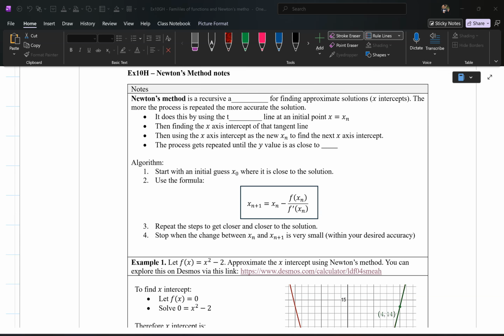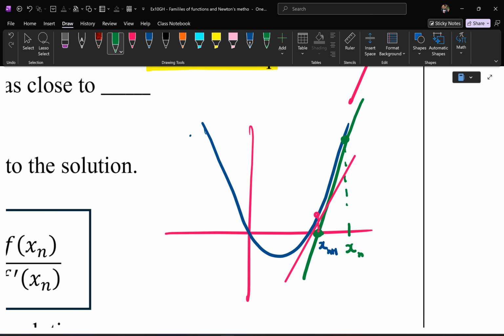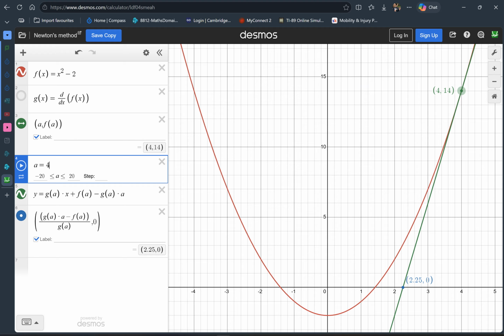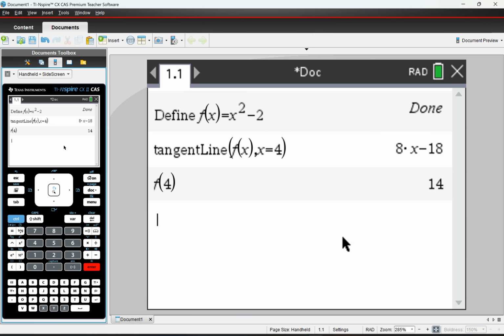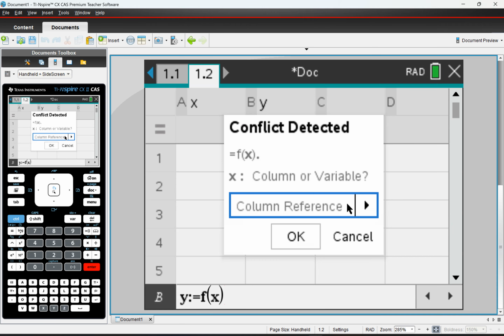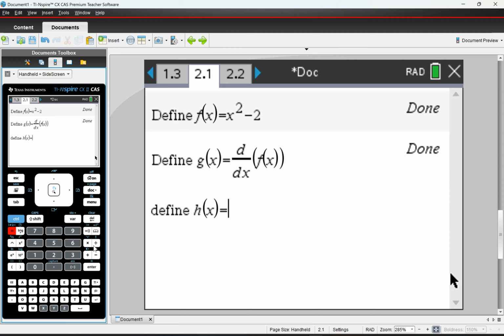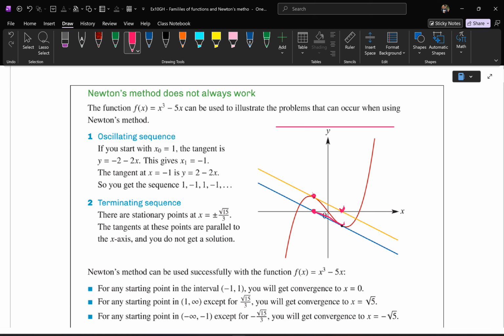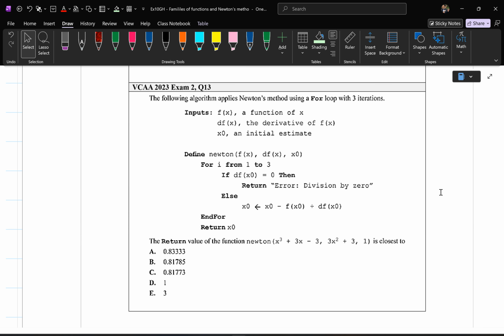Y12MM Ex10H Newton's method